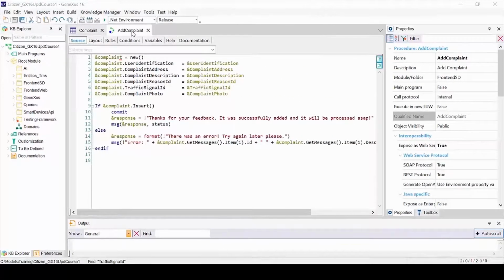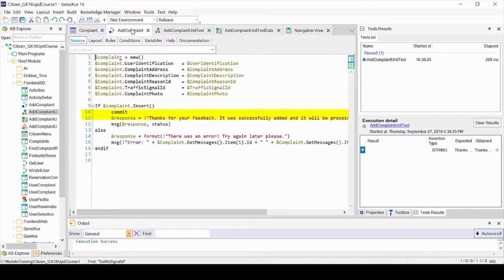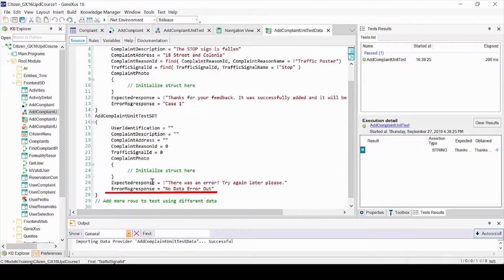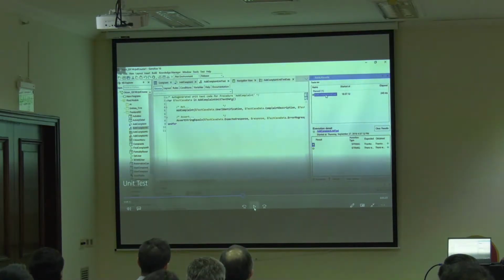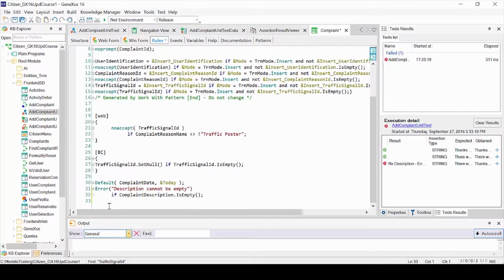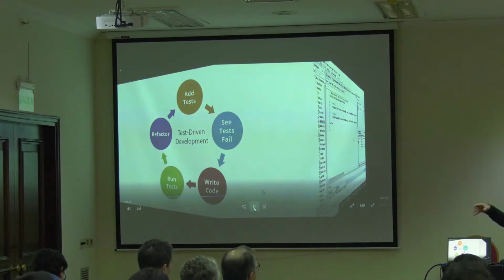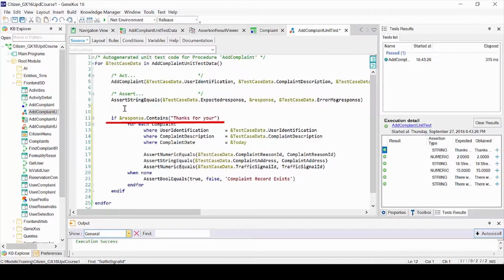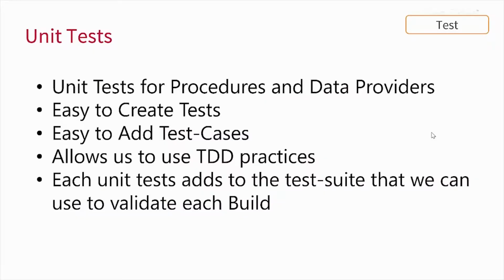Unit tests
Possibility of creating Unit Tests within the IDE, for testing both Procedures and Data Providers. Presented as an example.